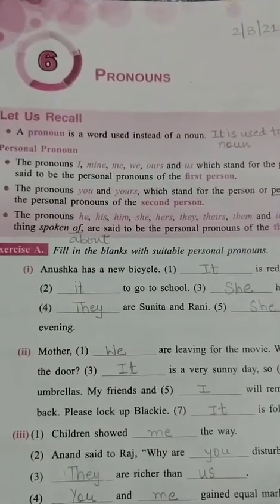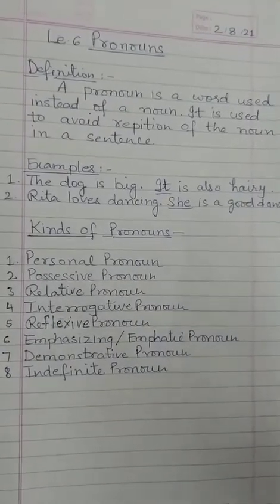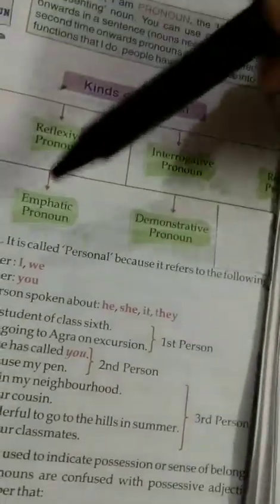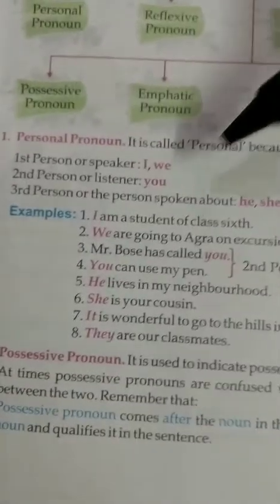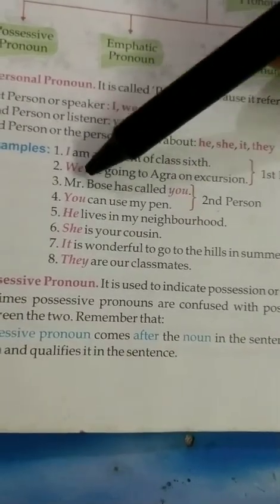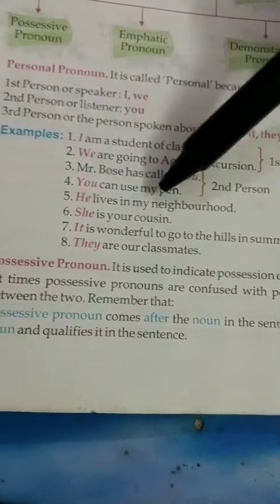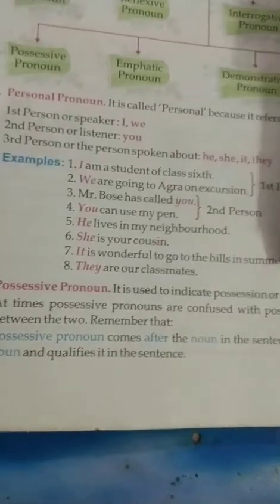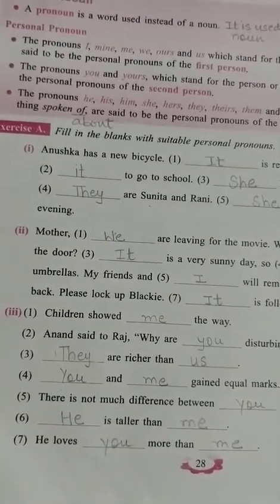Class6 English language Le.6 Pronouns(Definition+Exercise A)